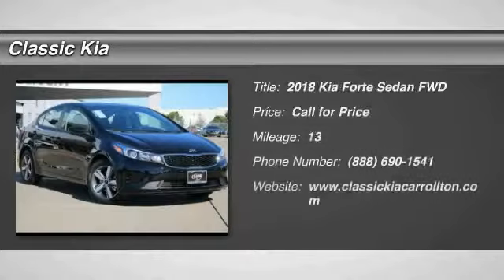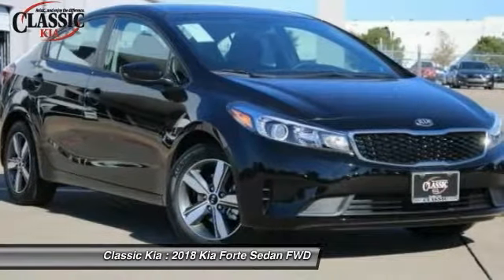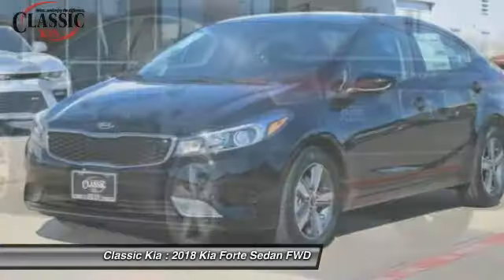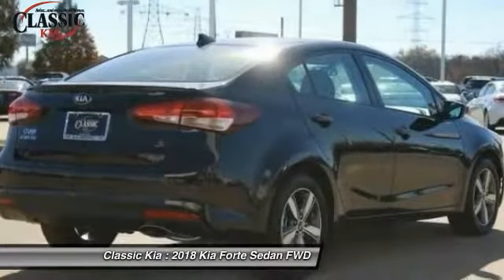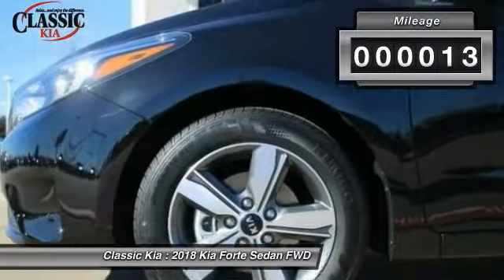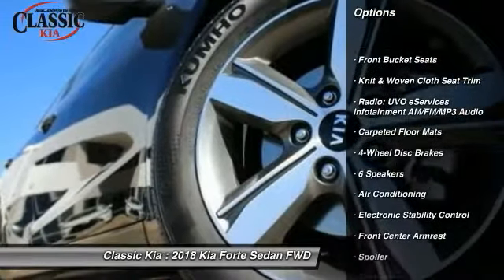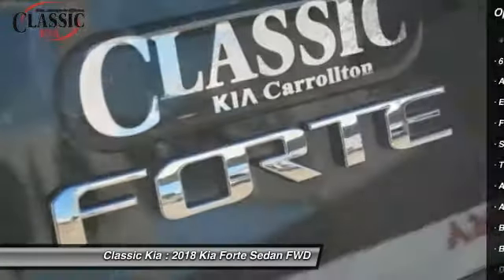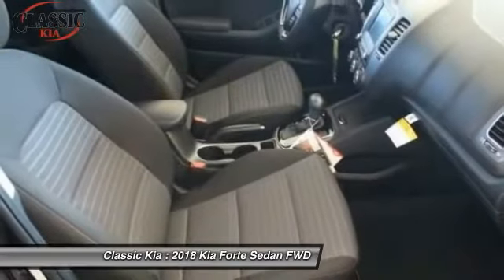2018 Kia Forte Carrollton, Dallas, Richardson, Plano JE200614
2018 Kia Forte S

Classic Kia
2920 I-35E

Judicious with every drop of gas. Fueled by innovation. Please don't hesitate to give us a call! We value you as a customer and would love the chance to get you and your family in this gorgeous 2018 Kia Forte. Overall, when it comes to creature comforts and added equipment, this Forte stacks up favorably against any other car out there.